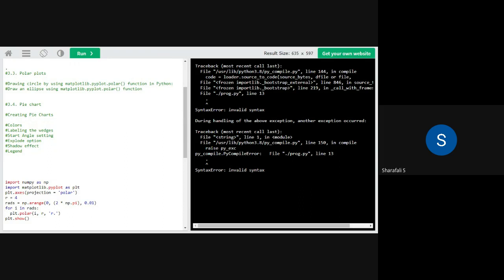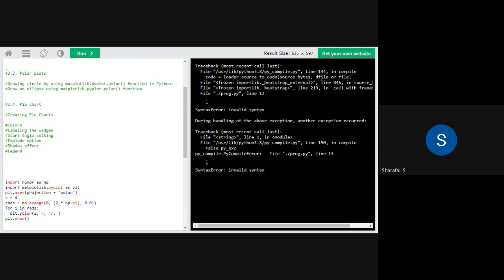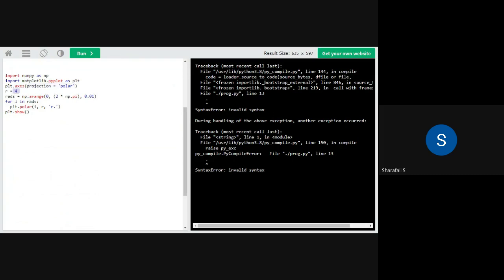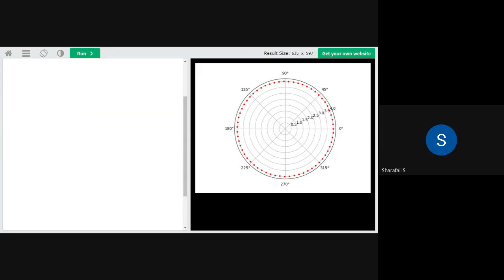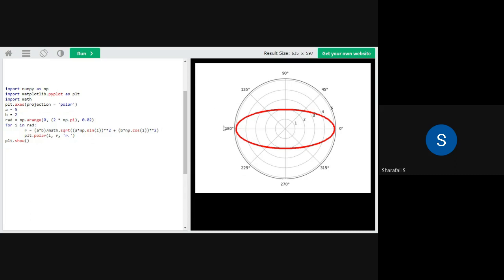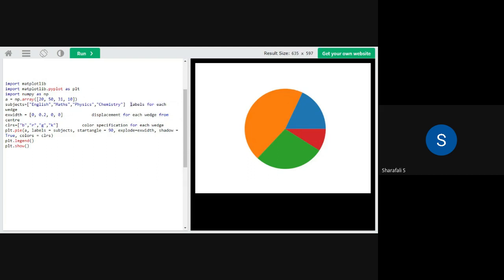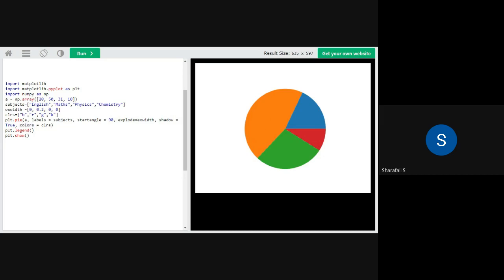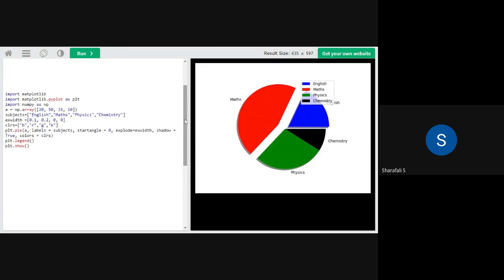Python 14 Matplotlib-Pyplot: Polar plot and Pie diagram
This video shows how one can draw polar plots and pie diagram in Python by using Matplotlib module.